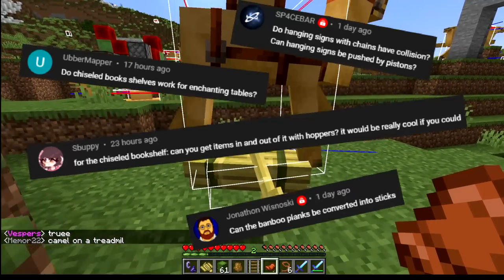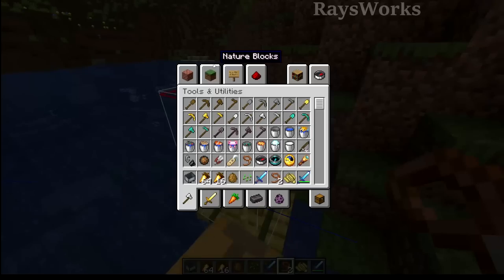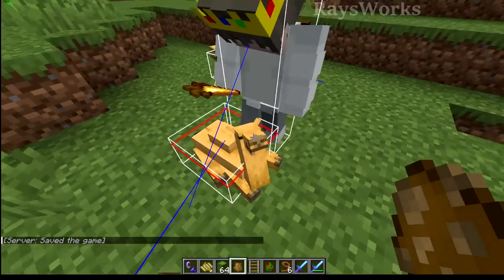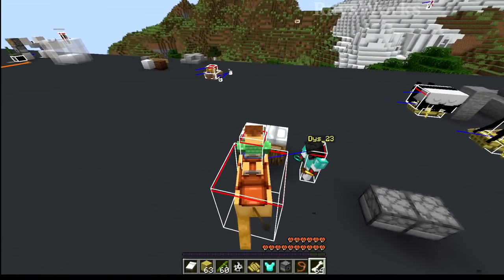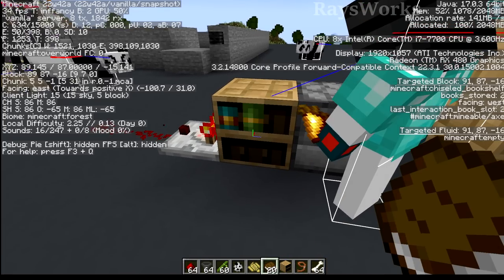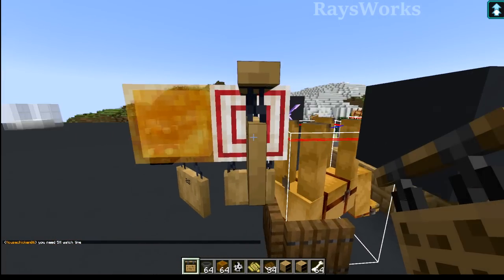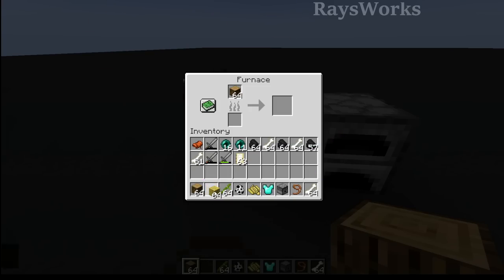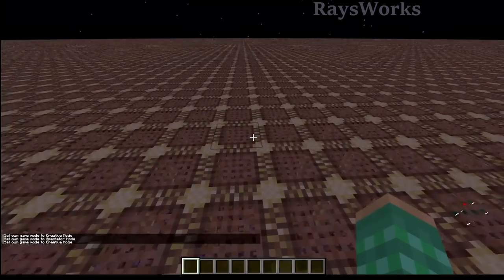37 CRAZY Tricks in Minecraft! + FACTS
37 Tricks and Facts for Minecraft 1.20 update snapshot 22w42a. Clips from testing Twitch livestreams. News changes: camels, hanging signs, bamboo blocks and rafts, redstone chiseled bookshelves, sniffer, 1.20 datapack, bundle, bug fixes.

0:00 Intro
0:23 camels
9:10 chiseled bookshelves
10:55 hanging signs
13:45 bamboo blocks

Optifine: optifine.net/
Mcedit: mcedit.net/
37 Tricks and Facts for 1.20 Minecraft!

Minecraft: minecraft.net

Rays Works
RaysWorks